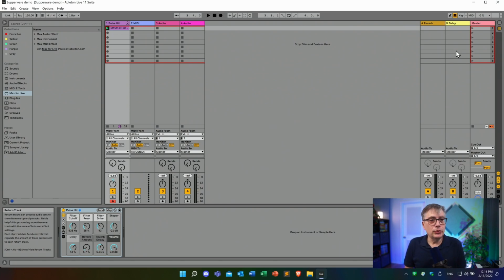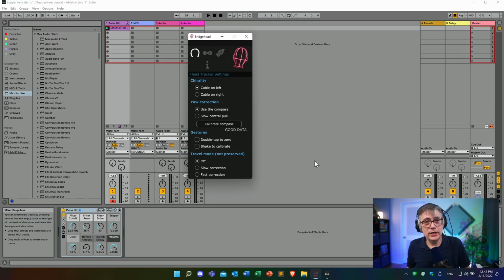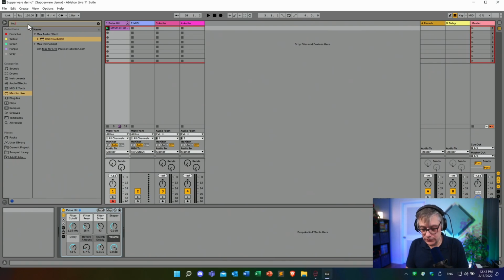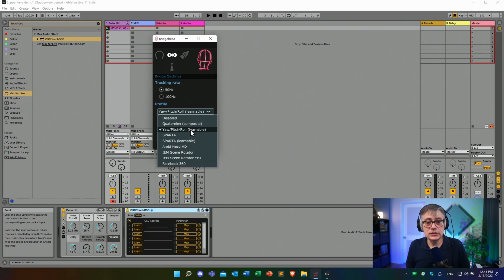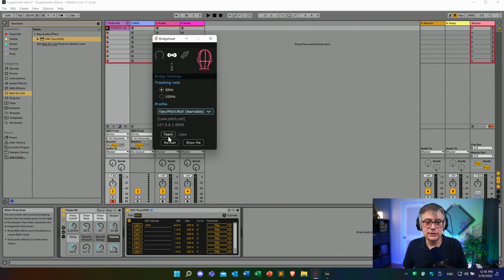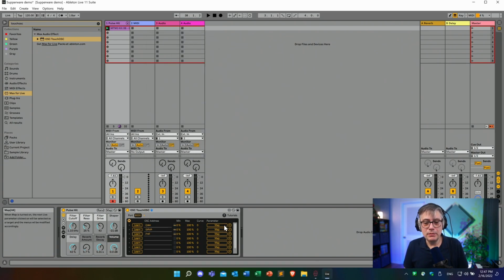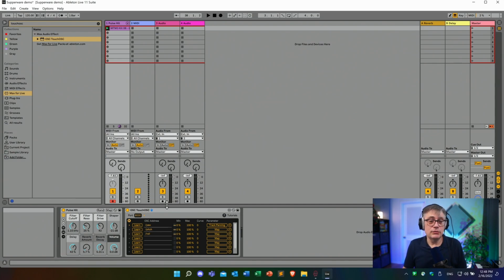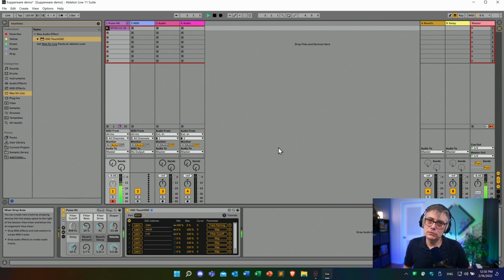Getting creative with the Supperware head tracker in Ableton Live